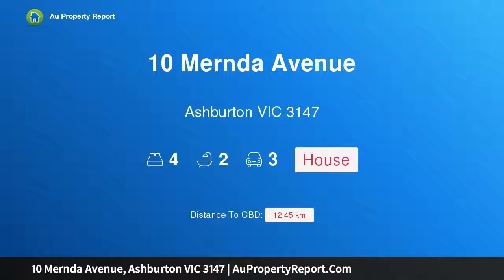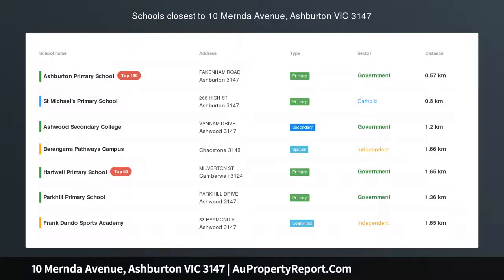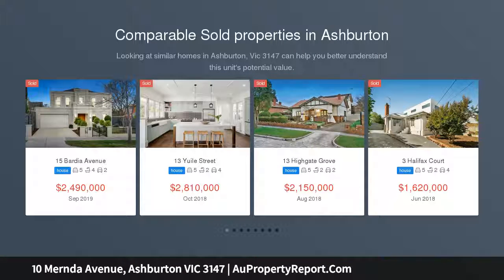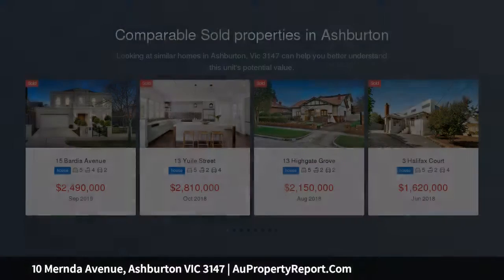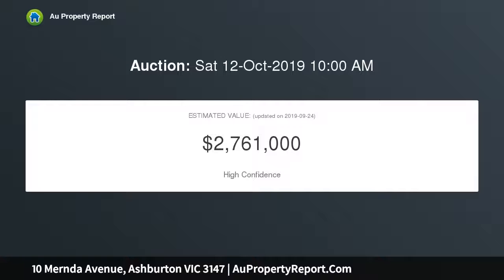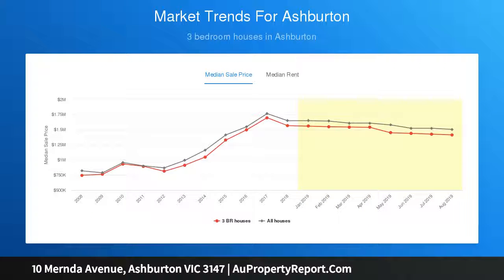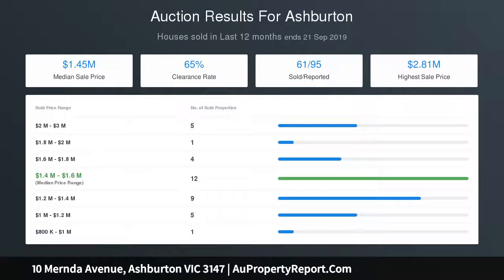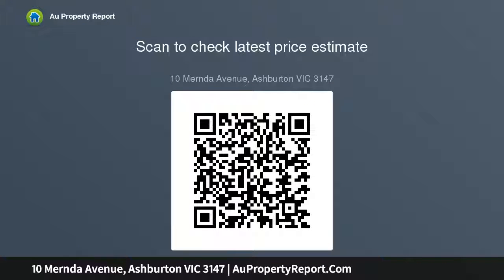10 Mernda Avenue, Ashburton VIC 3147 | AuPropertyReport.Com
10 Mernda Avenue, Ashburton VIC 3147
Property Type: house
Bedrooms: 4
Bathrooms: 4
Car Space: 3
The home for all seasons